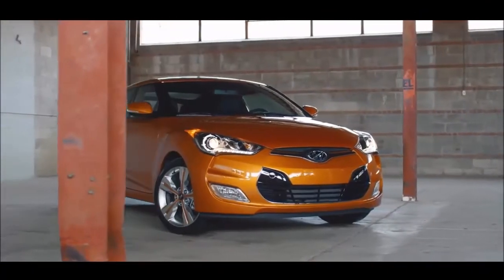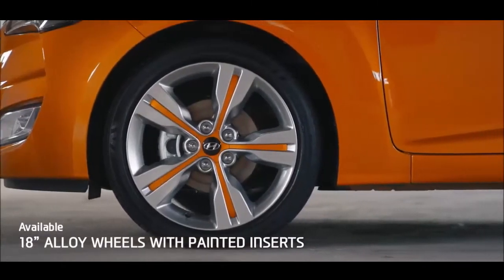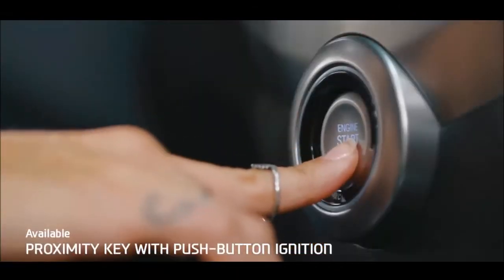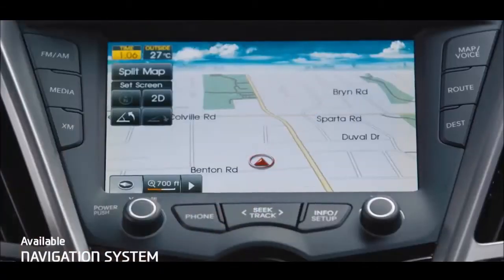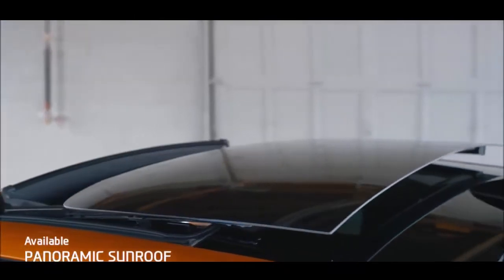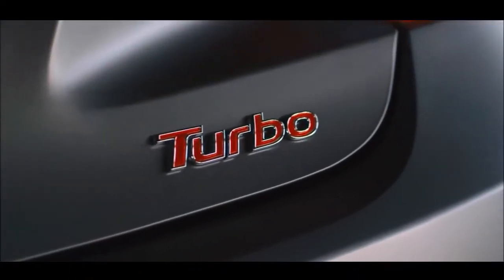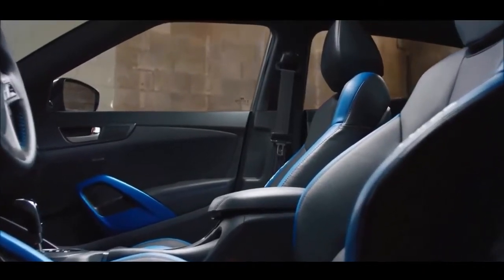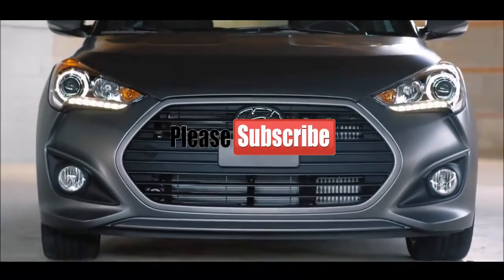2017 HYUNDAI Volester. NEW CARS. Хендаи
Дизайнеры наградили Хенде Велостер яркой, оригинальной и необычной внешностью. Пройти мимо автомобиля стоящего на парковке просто невозможно, настолько стильно и самобытно выглядит четырех дверный хэтчбек.
Designers awarded Hyundai Veloster HD bright, original and unusual appearance. Go past the car standing in the Parking lot is simply impossible, so stylish and original looks of the four door hatchback.
"Highlight" the Hyundai Veloster is a distinctive exterior with an asymmetrical solution body: driver's side only has one door and a passenger or two, it turns out, given the tailgate – four-door hacthback with the rapid coupe outline.
The front part of the extraordinary Korean hatchback "wears" stylish head optics with complex geometries sections with led running lights, a sculpted bumper with a large air duct and stylish fog lamps. The sporty silhouette adds a Hyundai Veloster heavily littered ago the front Desk, turning in the roof with drop-down aft line, muscular wheel arches with large "rollers" and dramatically billowing up drip line in the direction of the "tailgate". Their contribution in building a dynamic image of the four-door hatchback makes and back with stylish lanterns in the shape of a bird wing, a boot lid and a powerful bumper with dual exhaust pipe at the center.